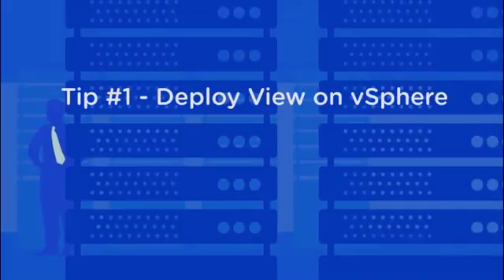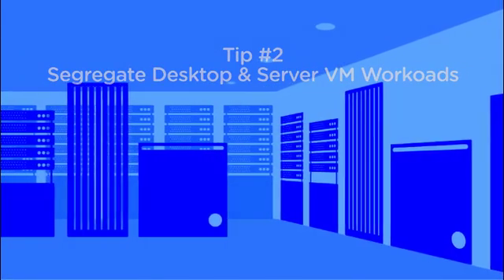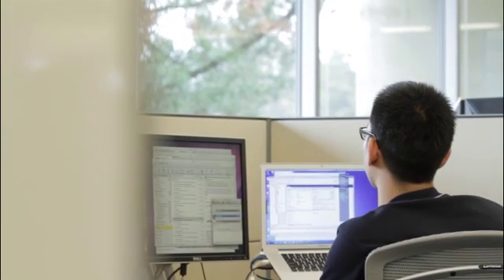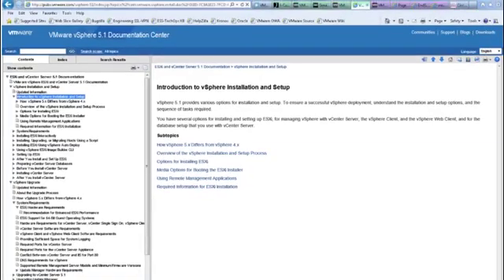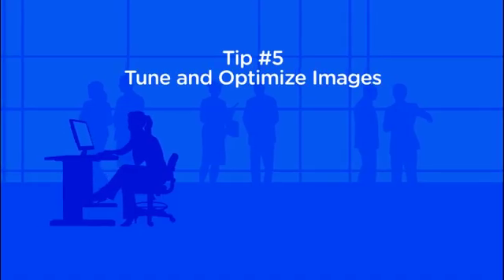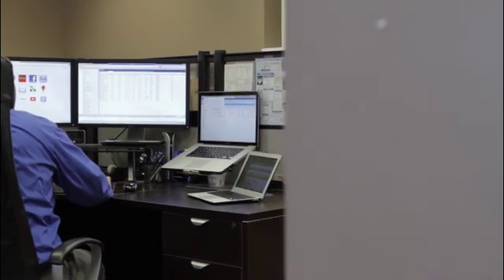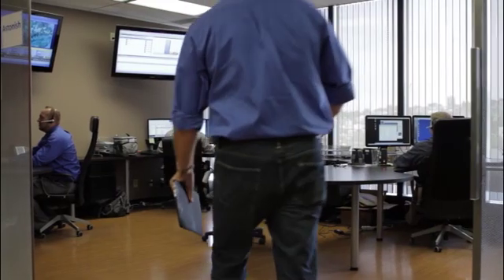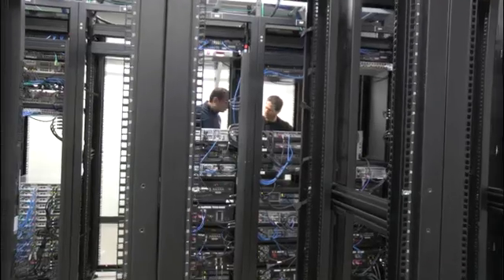VMware Horizon View Installation Best Practices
This video covers best practices for VMware Horizon View installation.